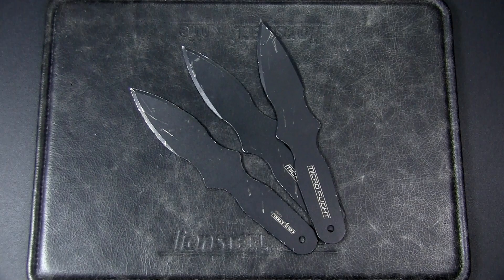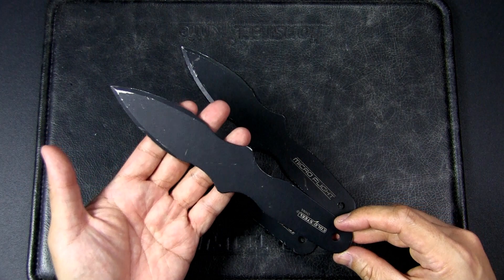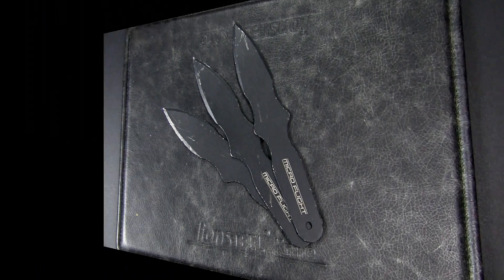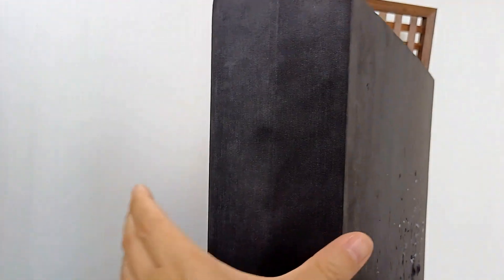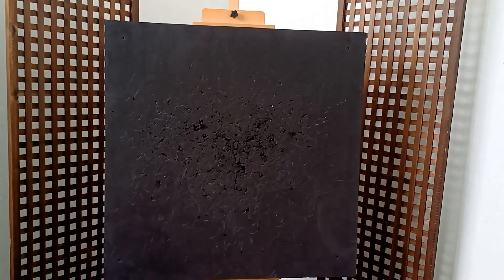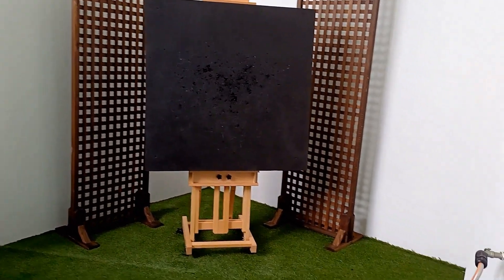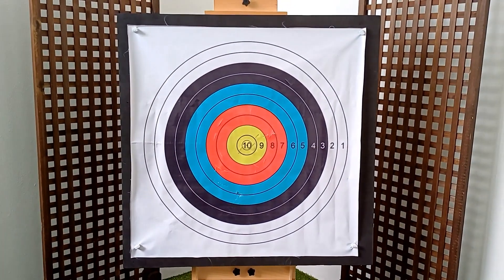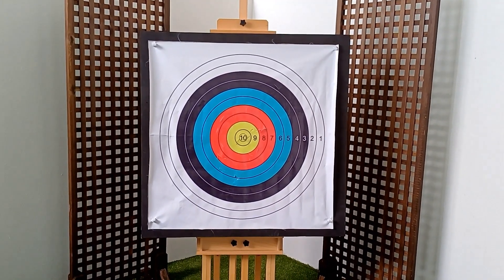Knife-Throwing Board for a City Apartment + Cold Steel Microflight Knives Review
Urban Knife Guy shares his knife-throwing board set-up for a city apartment. This set-up is ideal for small places and recreational knife throwing.

Also discussed and reviewed are the Cold Steel Microflight throwing knives.